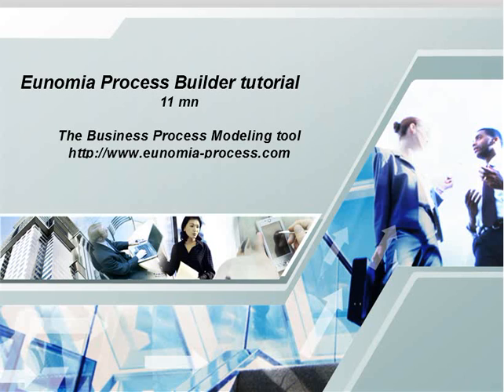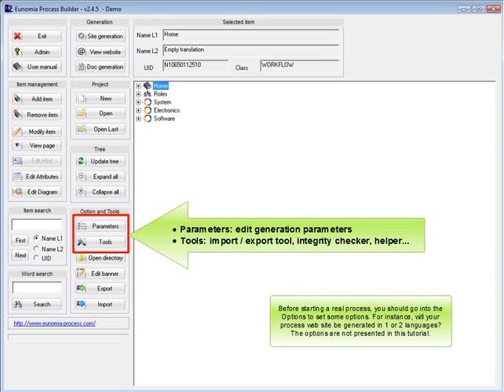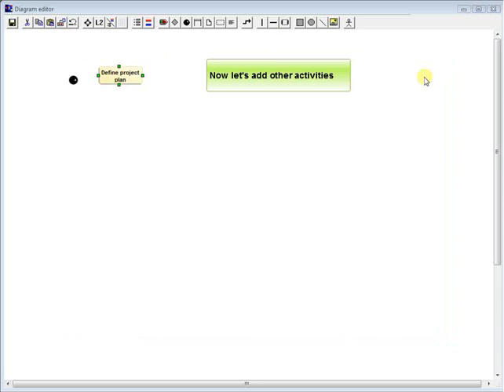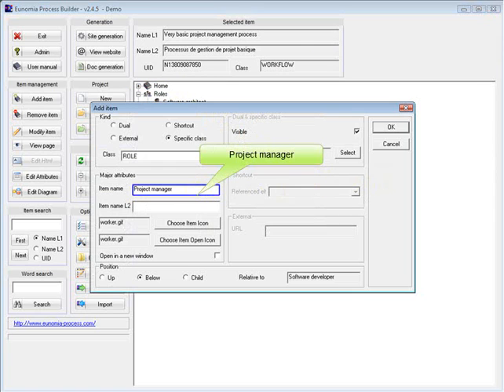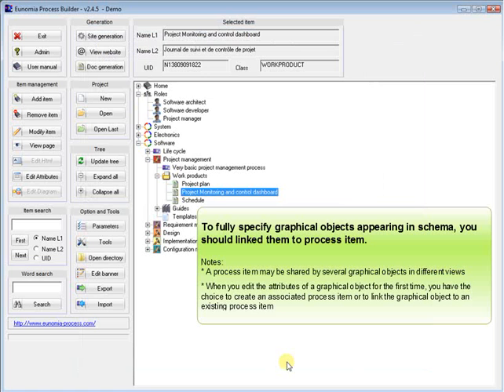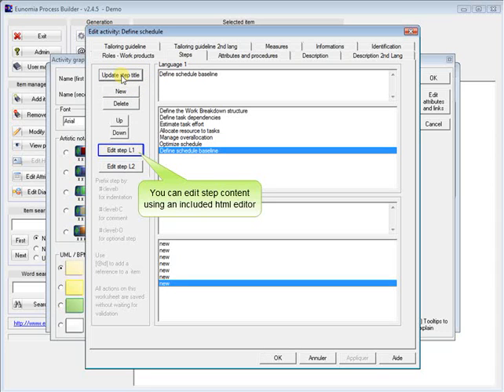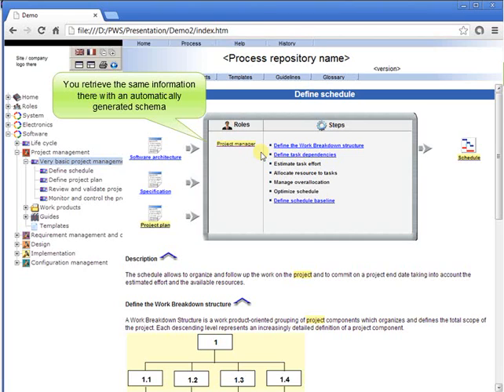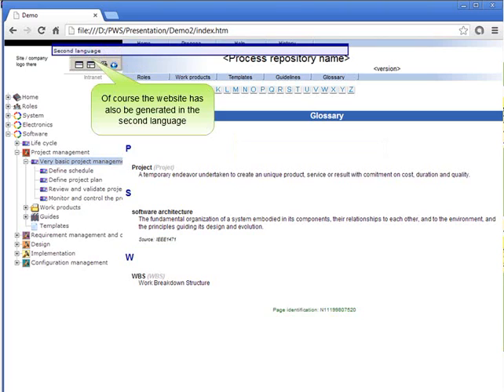Eunomia Process Builder presentation and tutorial (BPM tool)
Eunomia Process Builder is an easy-to-use method and business process modeling tool supporting UML and BPMN notation. It allows the designing of method, manufacturing or business processes and generation of process web sites with great look and feel.